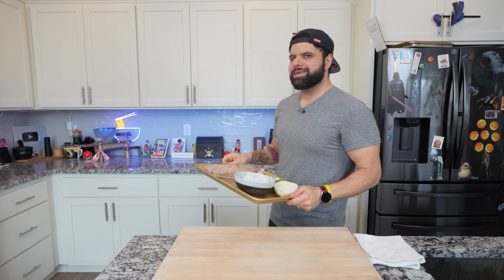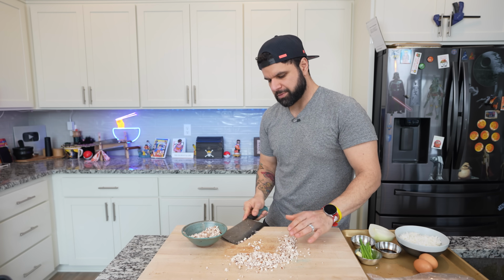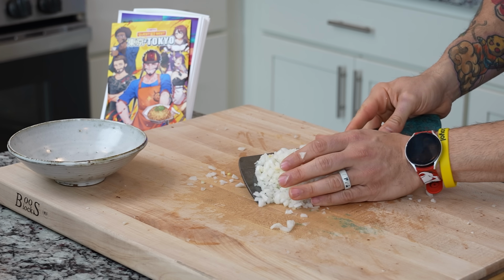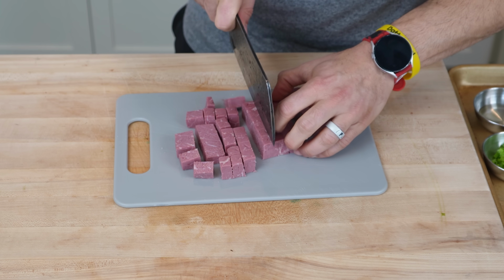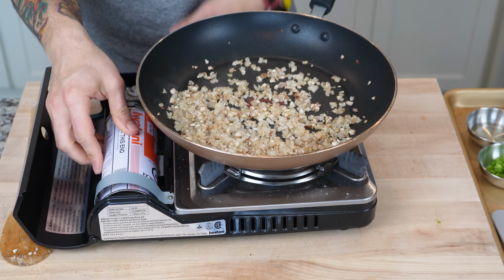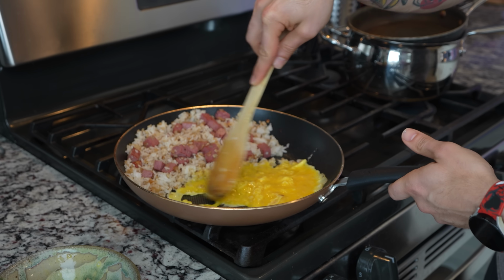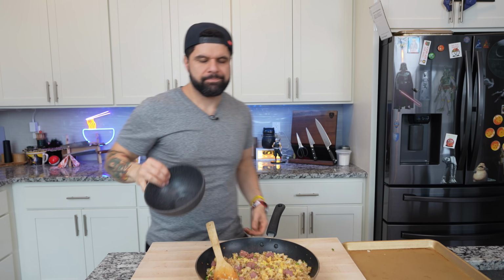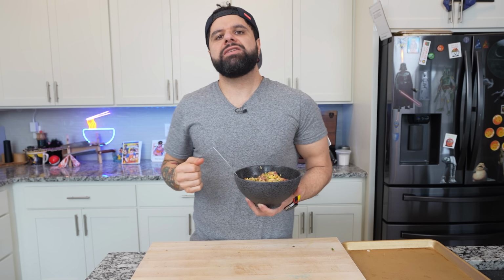I Tried Sanji's Life Saving Fried Rice from One Piece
Today I am trying Sanji's LIFE Saving Fried Rice. Can it actually save a life? It looks that way.

This recipe is based on the One Piece live action show on Netflix. Sanji makes this rendition of his fried rice for Gin to try and save the begging pirate from starvation. The best part? It is SUPER easy to make.

Ingredients:
2 Cups day old rice
4oz diced corned beef
1/4 onion, minced
1-2 mushrooms, minced
1 garlic clove, minced
1-2 tablespoons soy sauce
2 eggs, whisked
sliced green onions for garnish
oil as needed

Make this with ANY meat you want! Seriously. Try it with chicken, beef, hot dogs. I don't care. You do you.